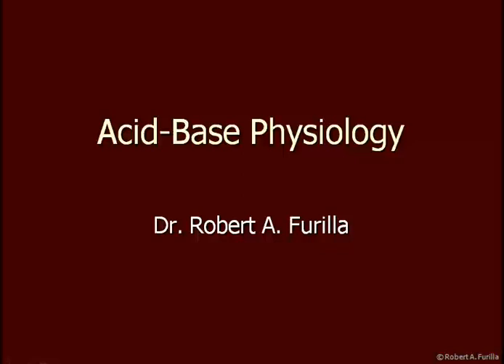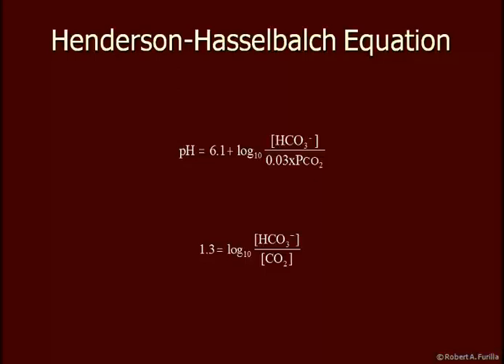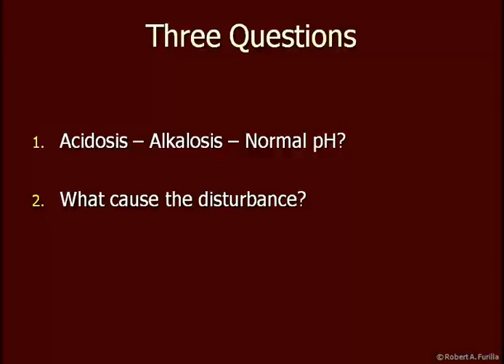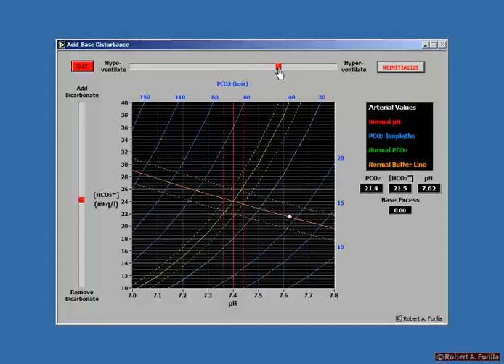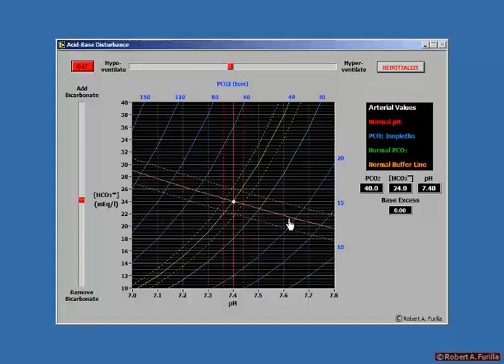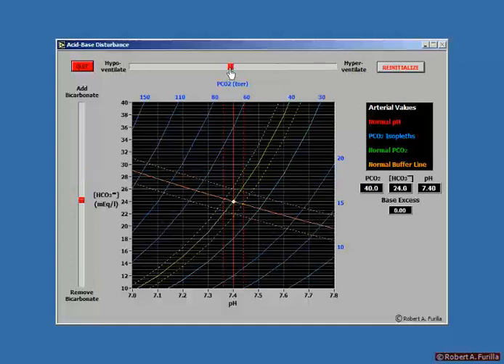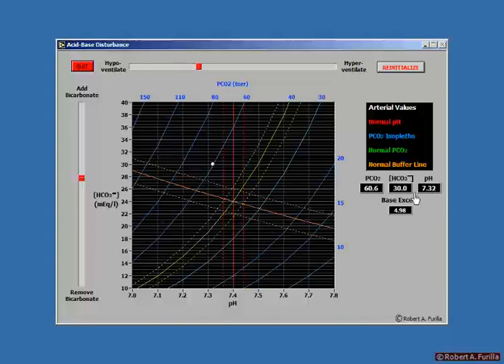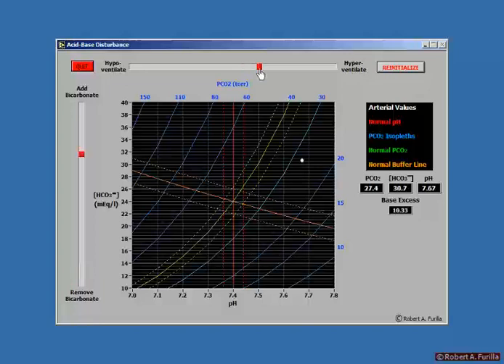Acid Base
Acid-base balance and the conditions which disturb that balance are discussed.